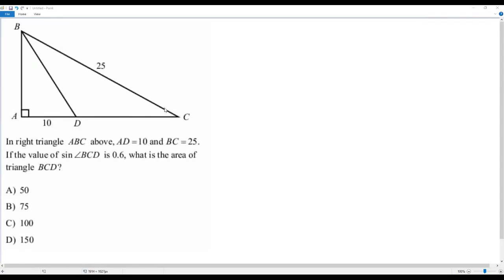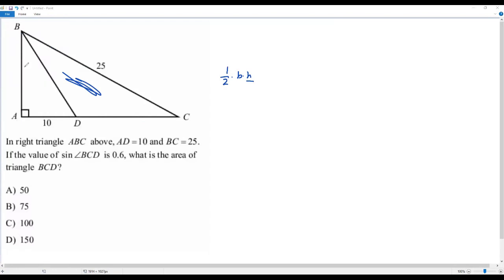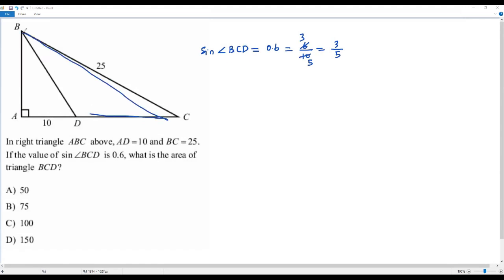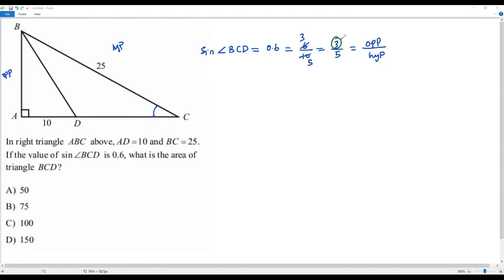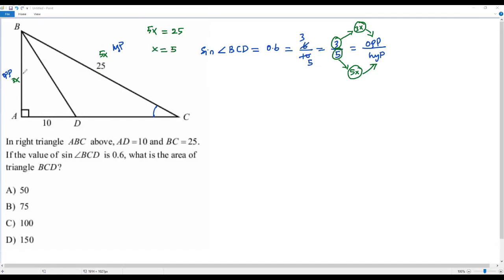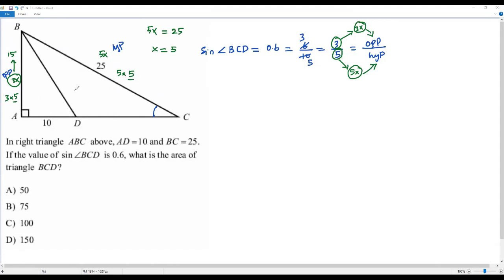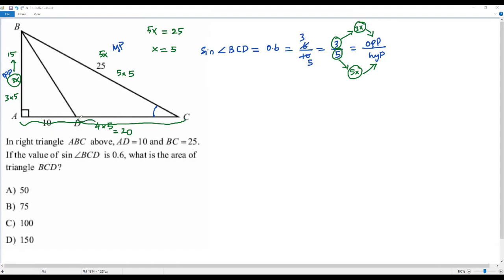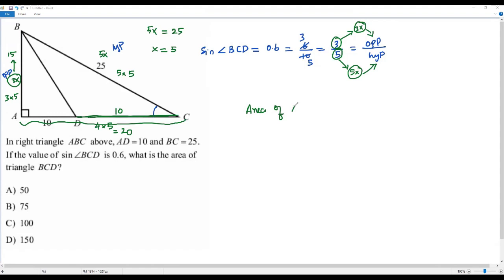SAT Math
In right triangle ABC above, AD = 10 and BC = 25. If the value of sin∠BCD is 0.6, what is the area of triangle BCD?

A)  50
B)  75
C)  100
D)  150